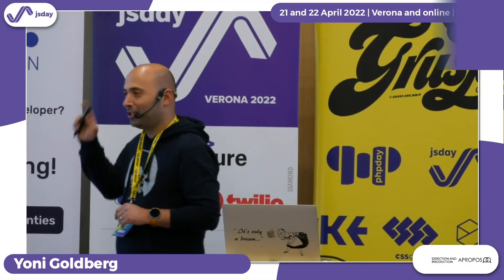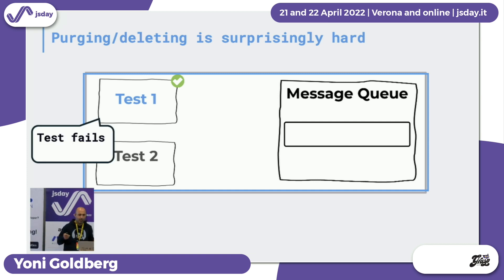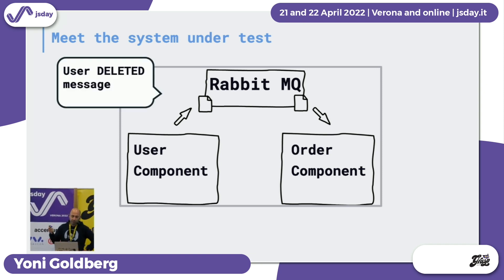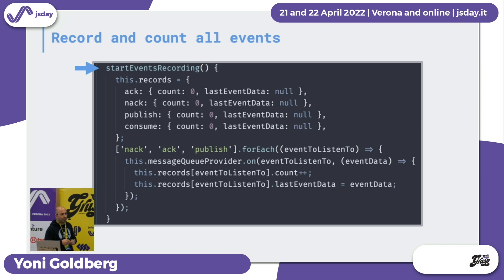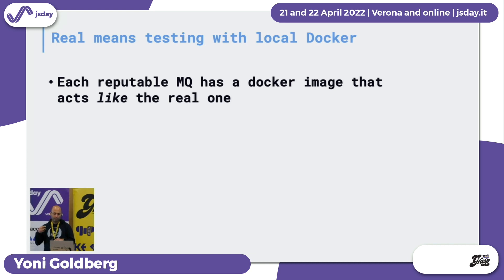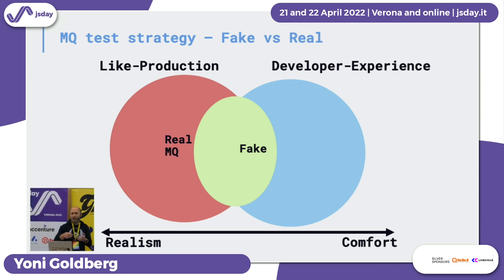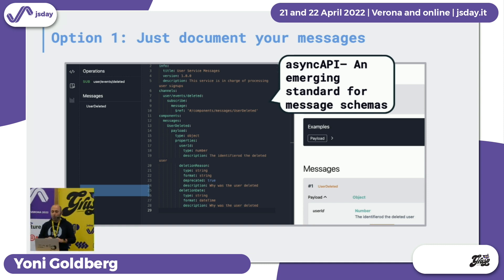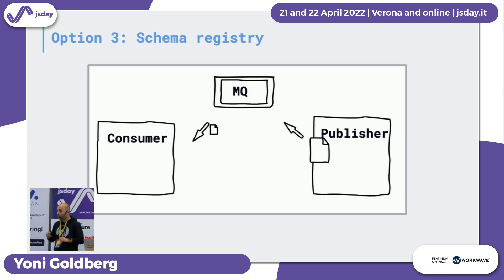All of those tests you have and none of them cover Message Queues | Yoni Goldberg | jsday 2022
On your path to master backend testing, don’t miss the lesser discussed chapter in the book: how to test the common flows that start or end at a message queue. Although the focus is always on the features we deliver, message queues bring unusual testing challenges like testing for message rejection, acknowledgments, retries, idempotency, dead-letter queues, poisoned messages, and other scenarios that our backend is frequently facing. Another interesting dilemma is the developer's toolbox when testing queues - Should they use the real one or a stub? What other tools are needed? This is hands-on code talk that exemplifies these concepts using popular products like RabbitMQ, SQS, and Kafka

jsday 2022 happened in Verona on April 21st,  2022.